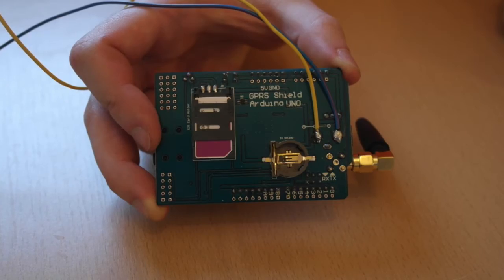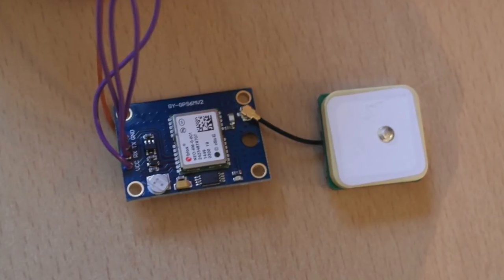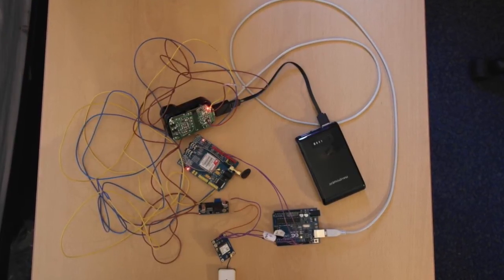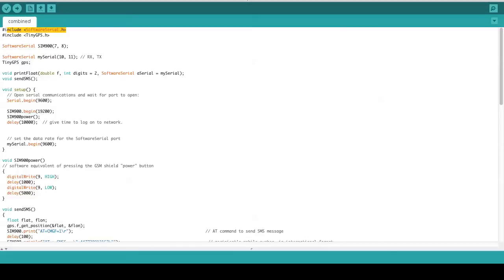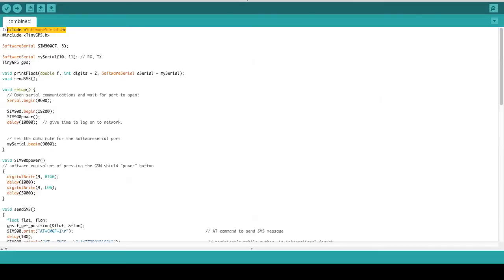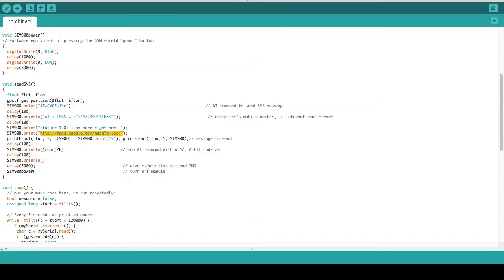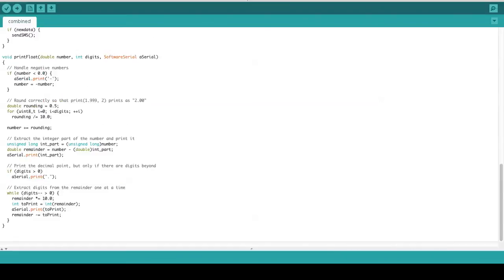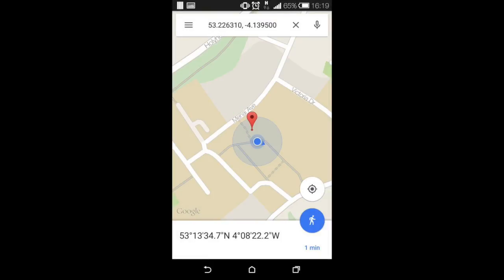Stalker 1.0 Arduino GPS Tracker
This is our first Arduino project, created by Jeremy Marcus Wong and Emil Preda.